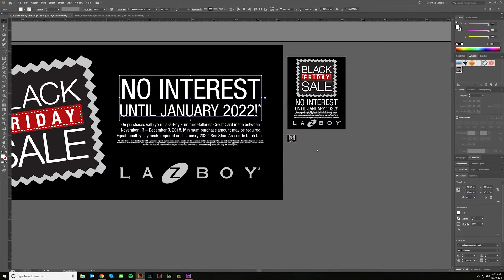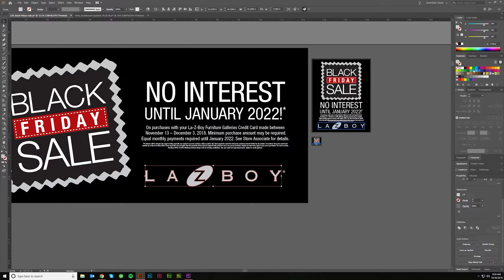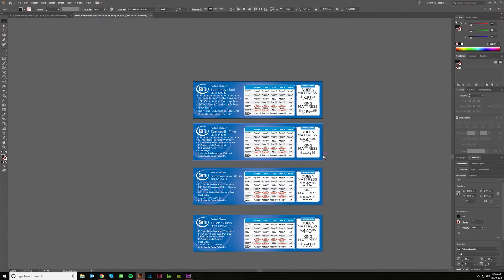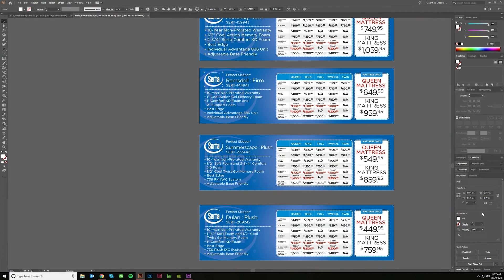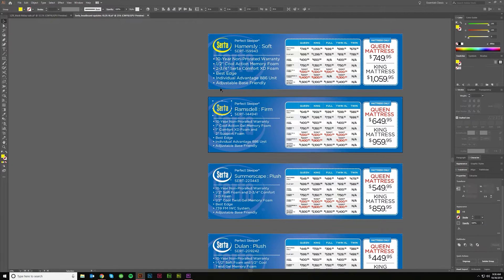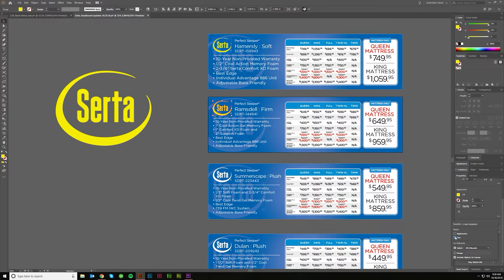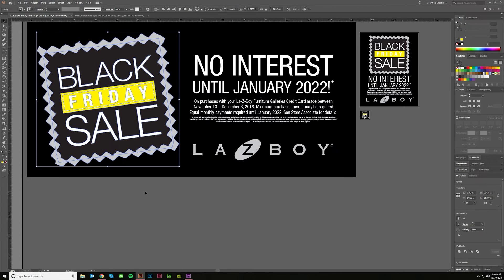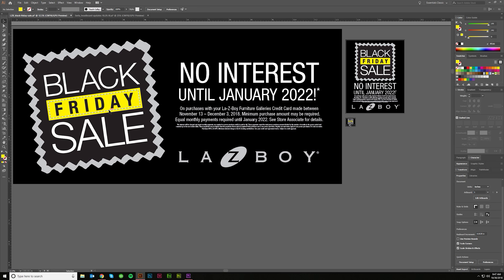Global Edit in Adobe Illustrator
The new Global Edit feature is a handy tool that allows you to select similar objects across multiple artboards or in your canvas and make changes to them all at the same time without making a symbol instance.  This feature is new to Adobe Illustrator cc 2019.